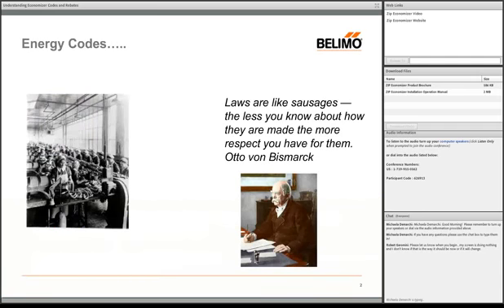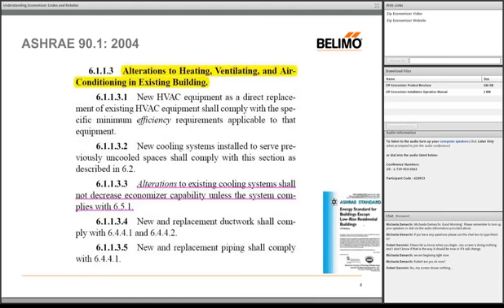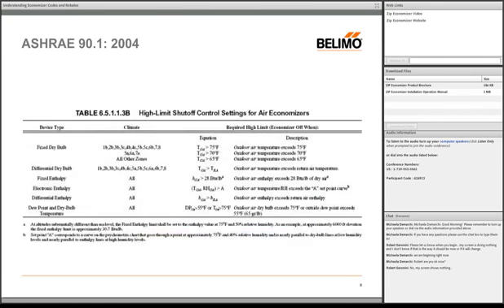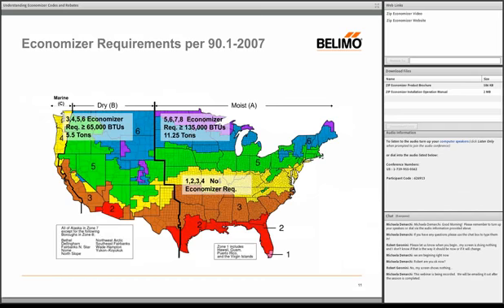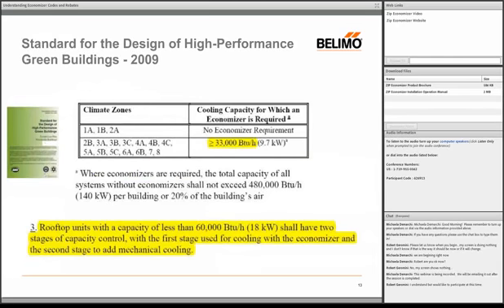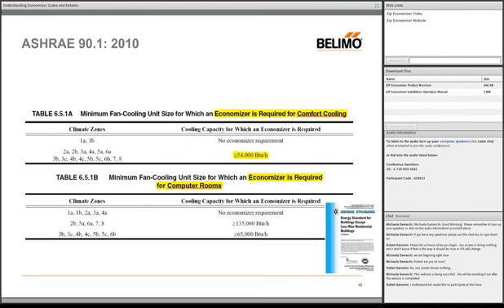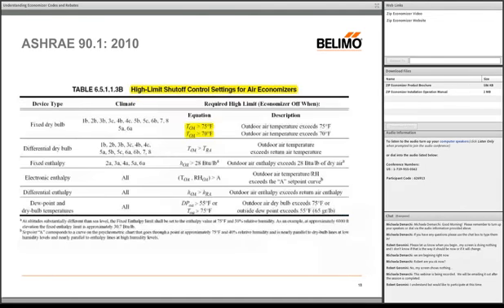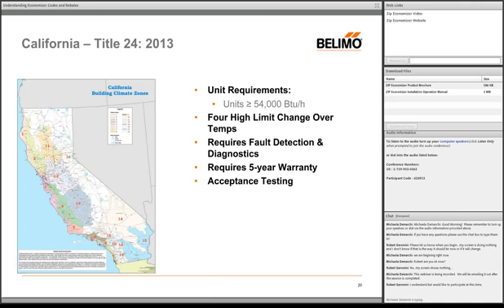Understanding Economizer Codes and Rebates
Gain an understanding of the energy codes and regulations set forth by state and federal regulatory agencies. And understand how they have played a key role in maximizing energy savings in commercial facilities.